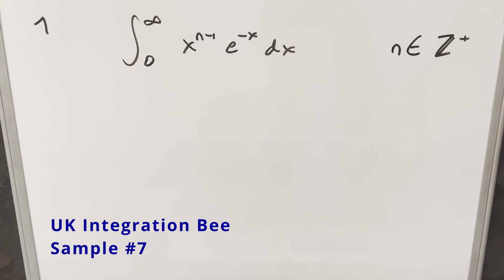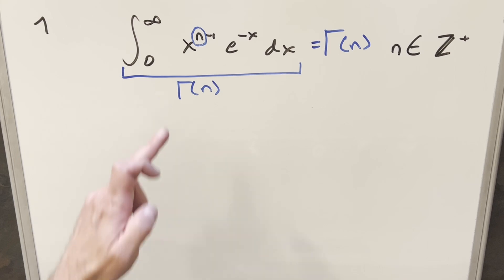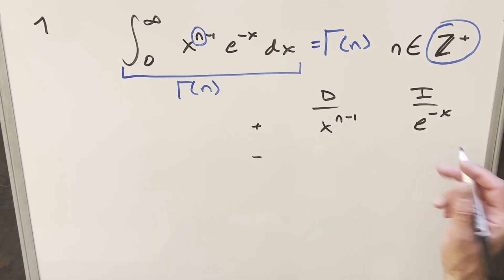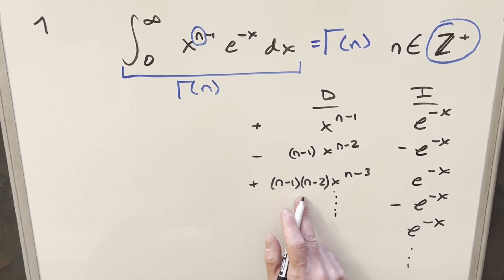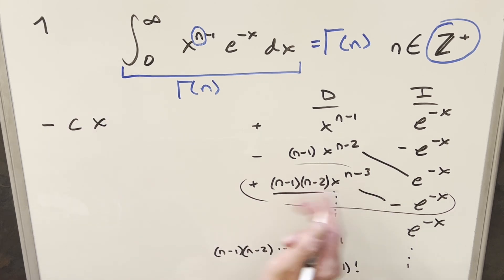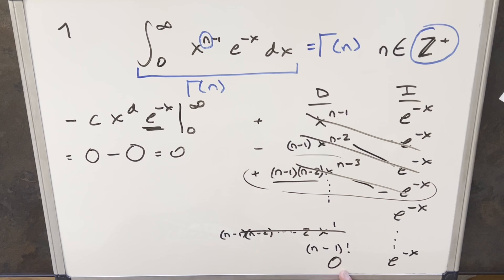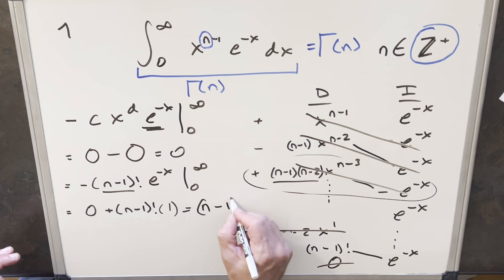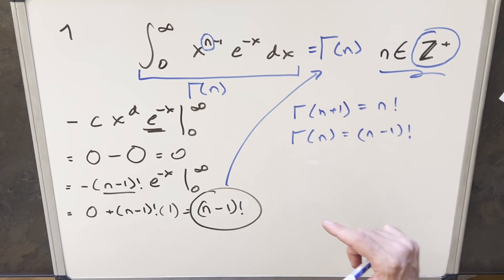Deriving the Gamma Function!